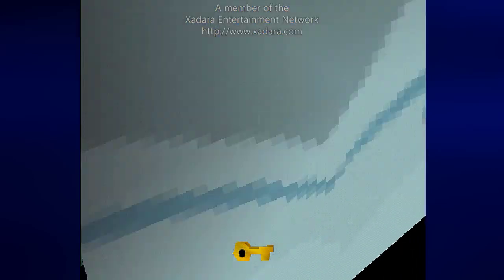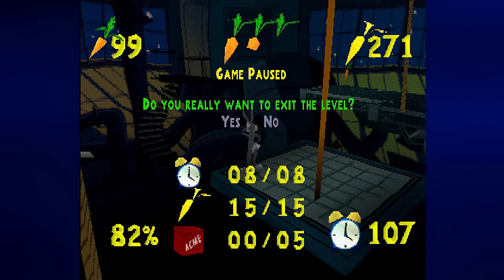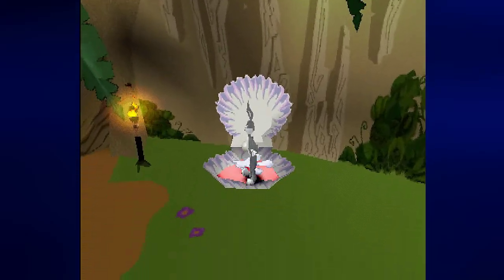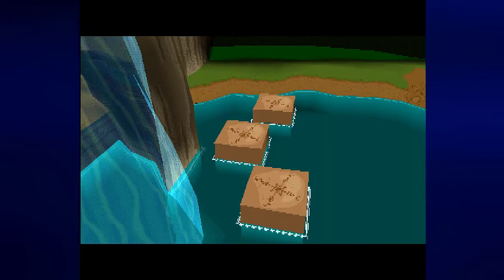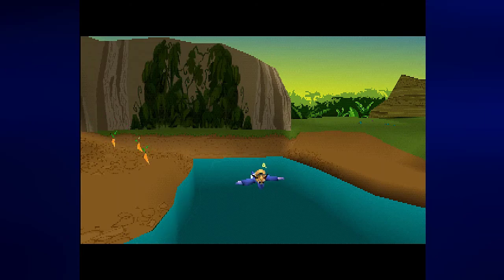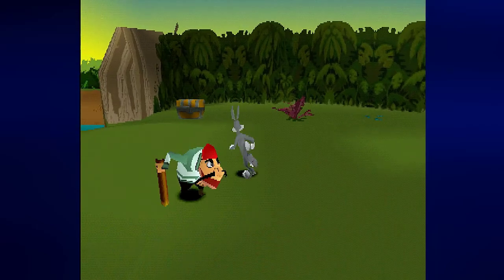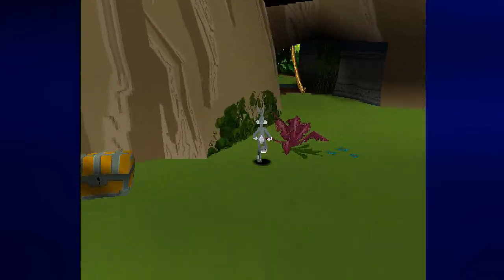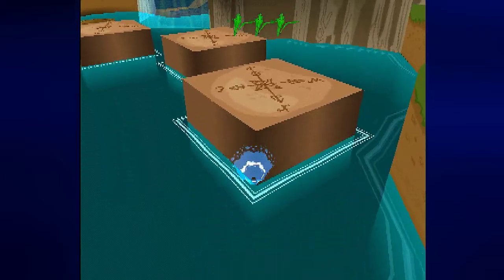Let's Play Bugs Bunny: Lost In Time, Part 21: Mine or Mine?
The number of areas we're going to is winding down as we head to the final level of The Pirate Years, "Mine or Mine?" I miss two of the clocks, but I get them in the next video.